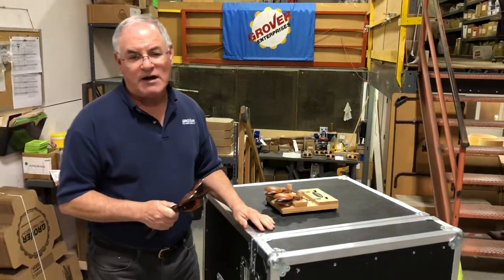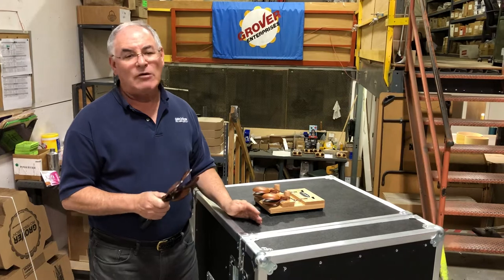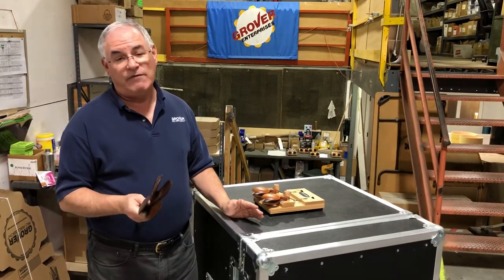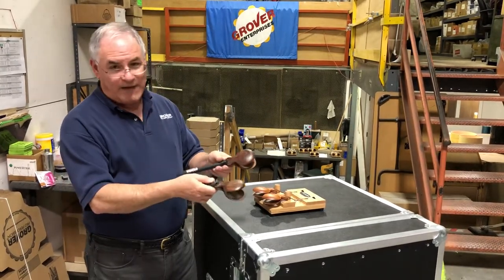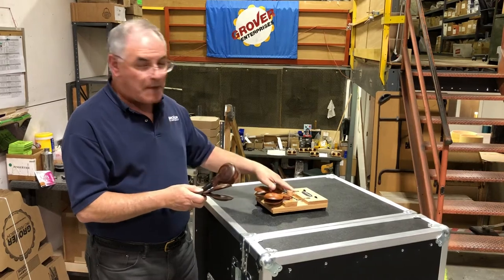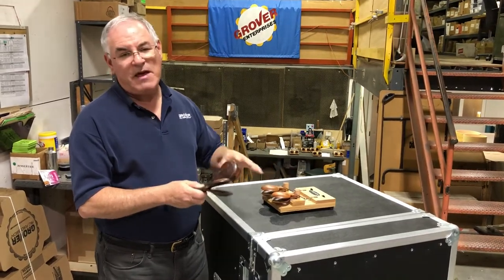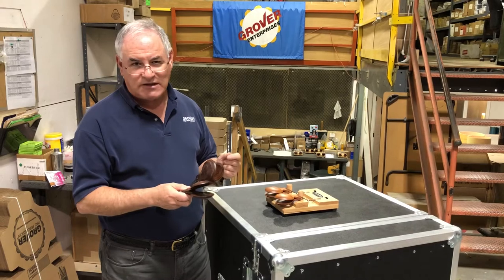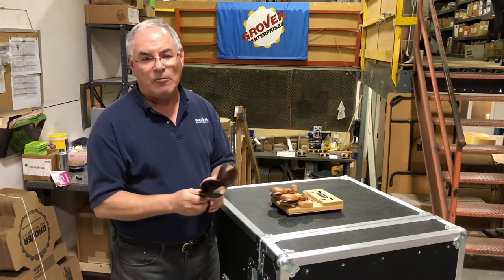Grover Pro Percussion Quick Tip: Flamenco Style Castanet Trick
Professional percussionist, Neil Grover, demonstrates how to play “flamenco style” castanets.